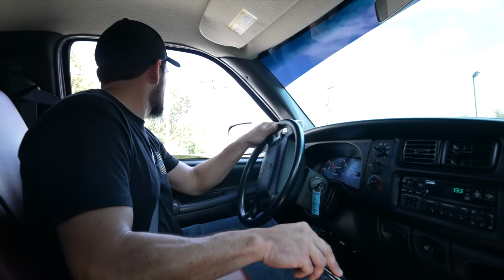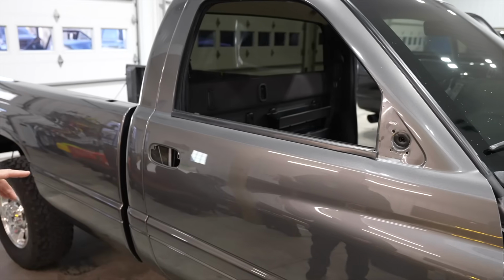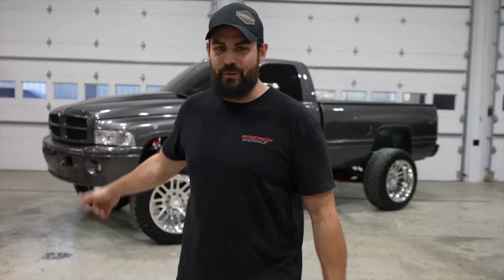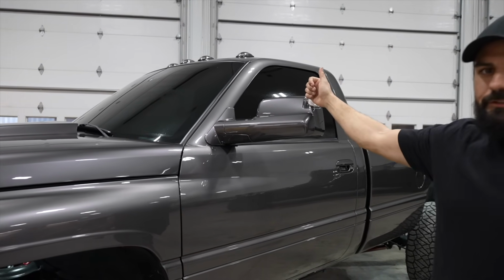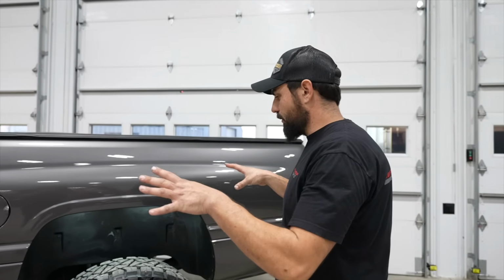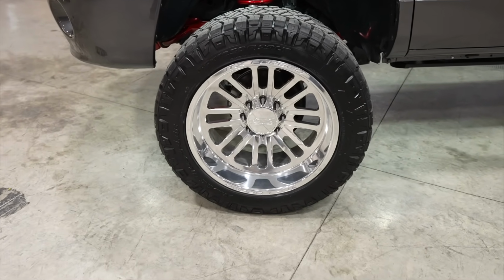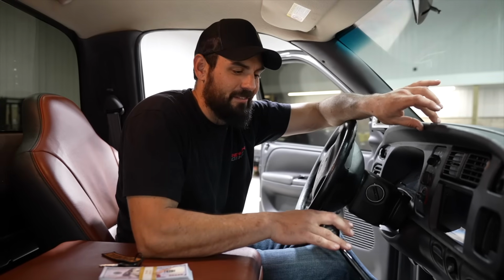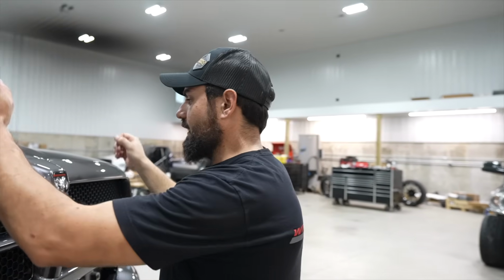RARE 70K MILE 6-SPEED 2ND GEN CUMMINS Gets Bought & Built!!! Full Tour & Build Details!!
Check Out This Insane Rare 6 Speed Ram 2500 Cummins we bought & then built!!! MASSIVE Transformation!!!

12V CUMMINS SPRING COMPRESSOR
24V CUMMINS SPRING COMPRESSOR